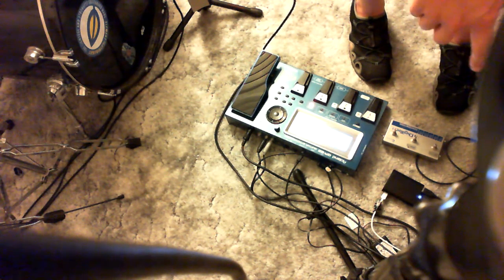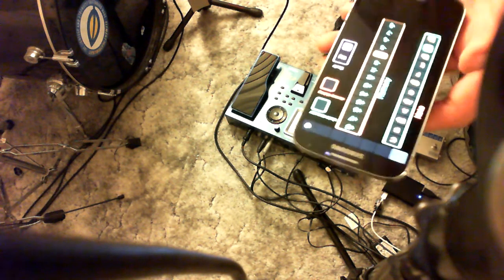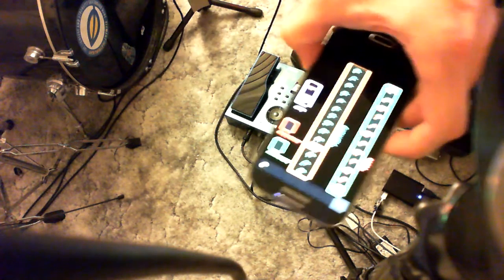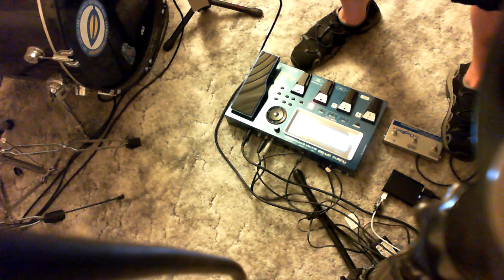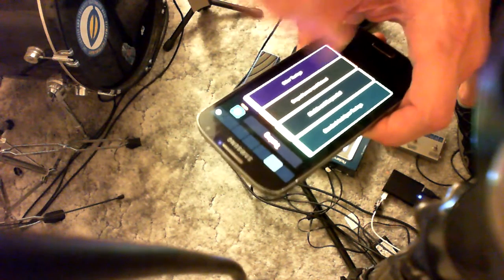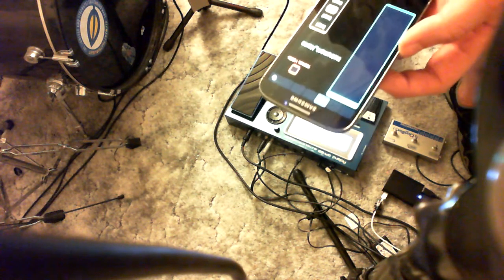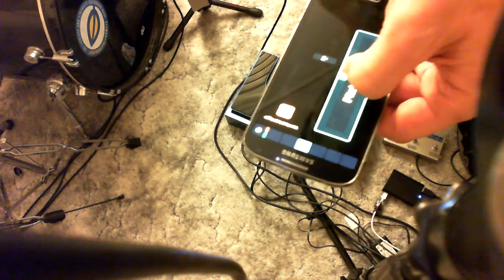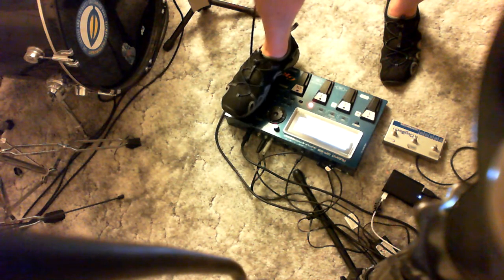GR-55 Key Tools new features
I added a few new features to my GR-55 Key tools. It now contains a Harmonizer - Alternate Tuning - PCM 1 Instrument Picker - Pitch Bender - Killswitch.
This is all run from a Raspberrypi using Pure Data. This also allows use of an external footswitch and mobile device to toggle/ adjust these additional functions